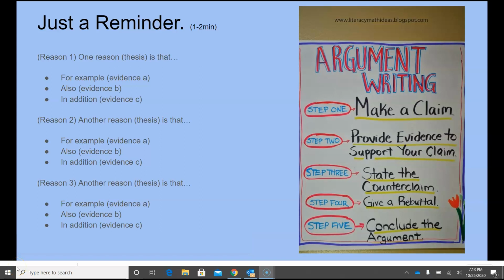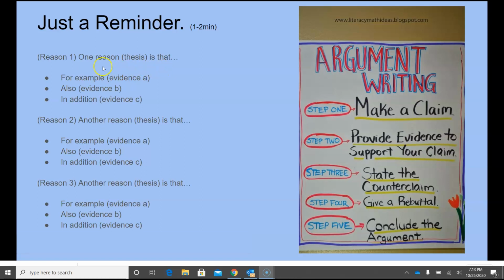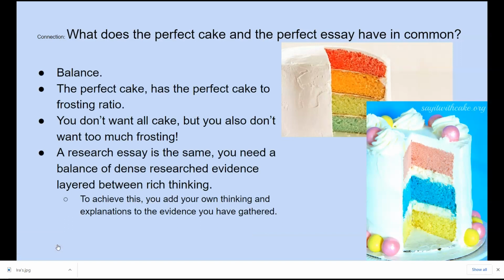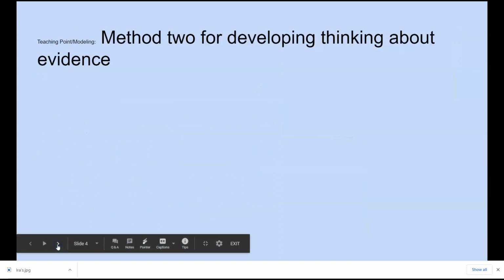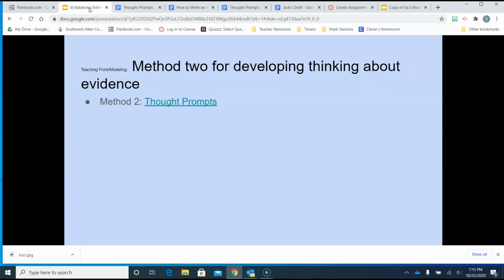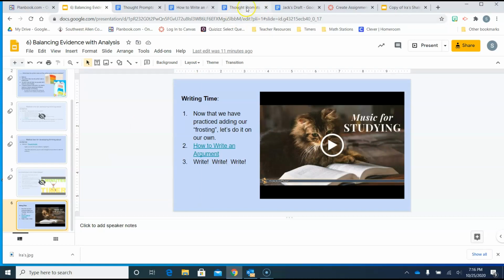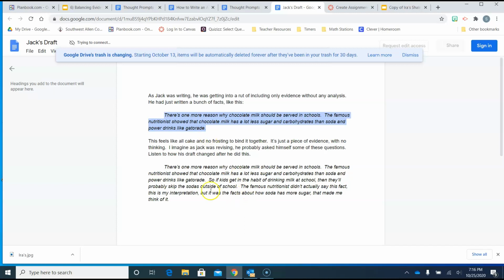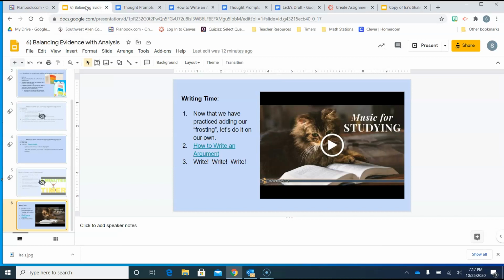Balancing Evidence and Analysis